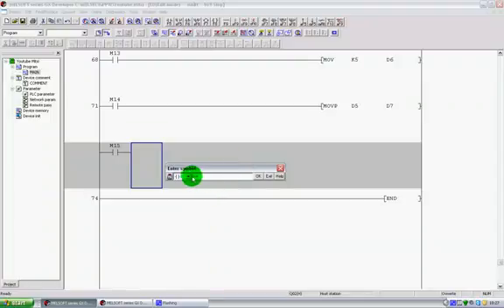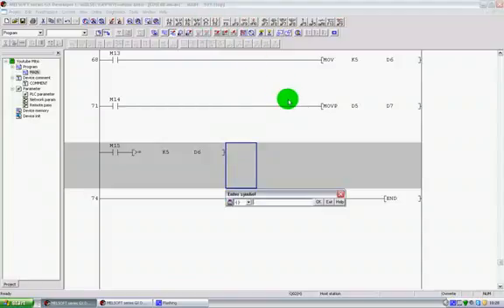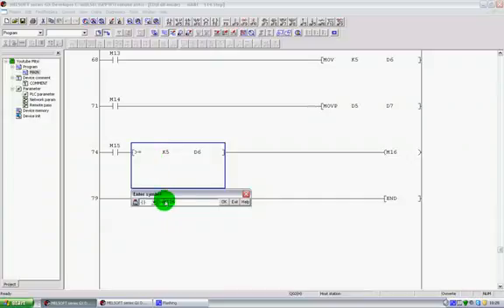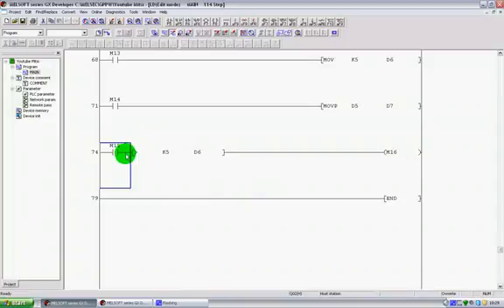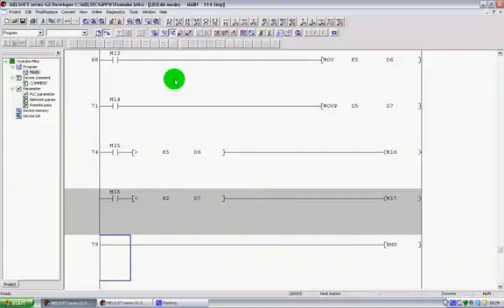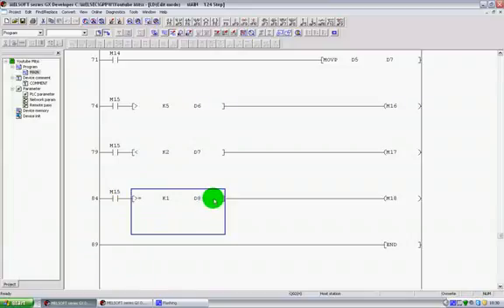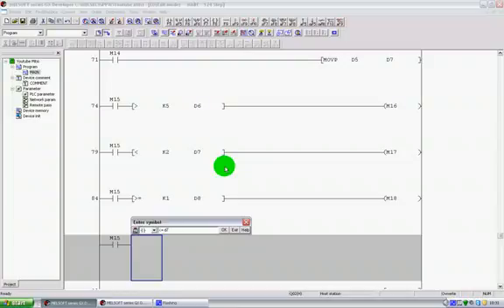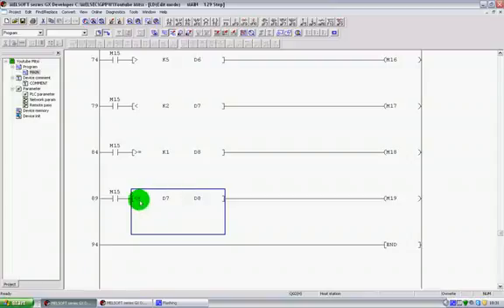17Mitsubishi GX Developer Updated Latched and Unlatche